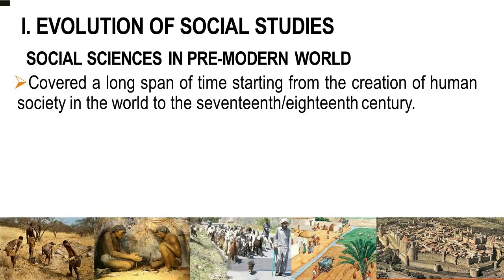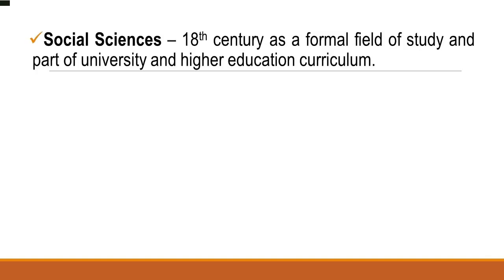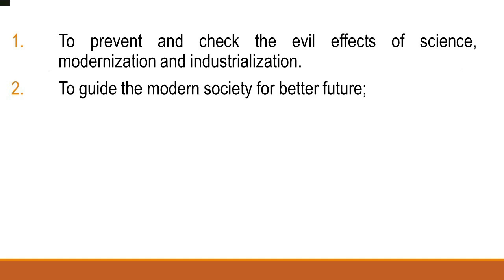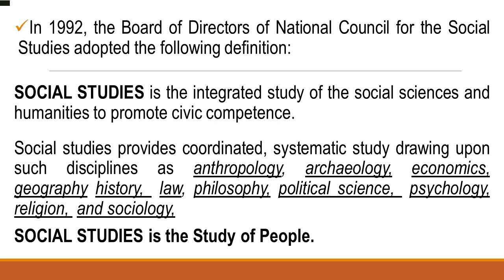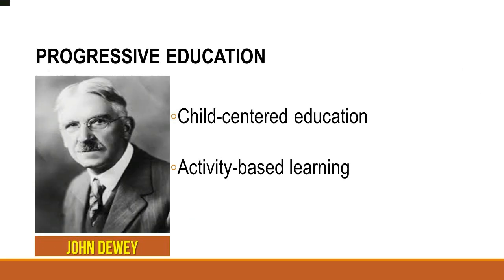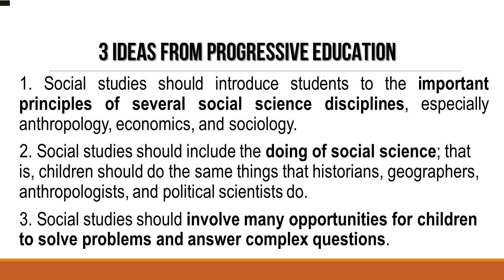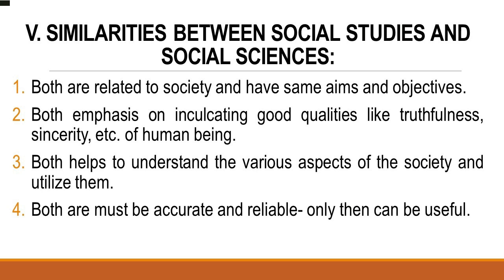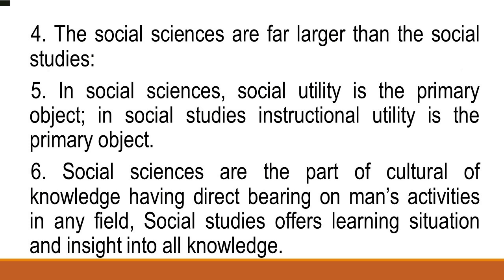INTRODUCTION TO SOCIAL STUDIES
1. Evolution of Social Studies
2. Brief History of Teaching Social Studies
3. Nature of Social Studies
4. Importance of Teaching Social Studies
5. Similarities & Differences of Social Sciences & Social Studies